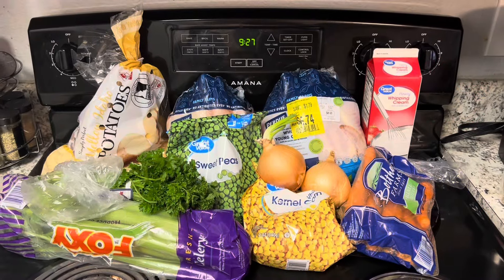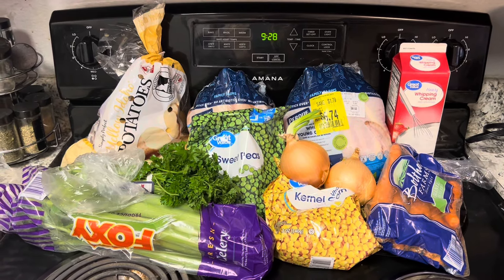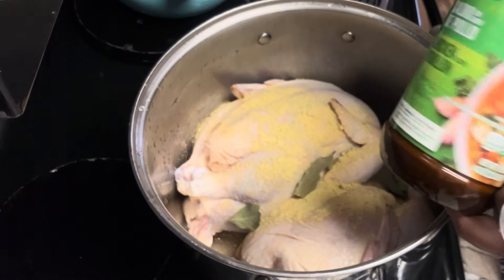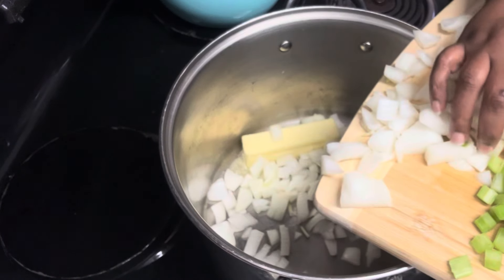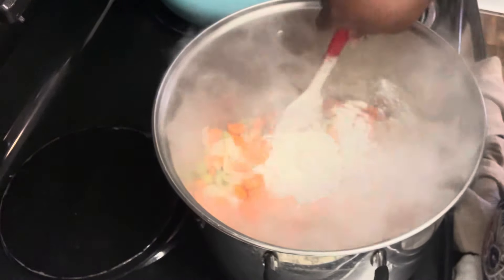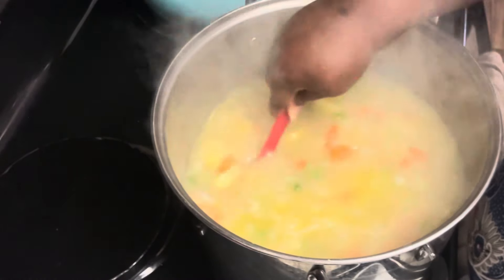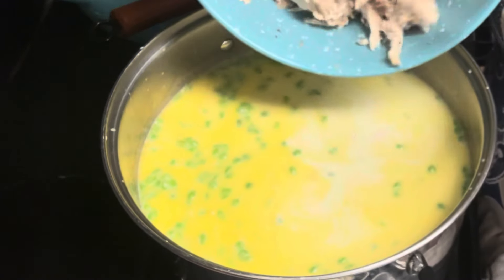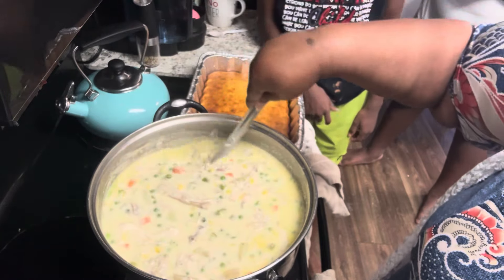Chicken Pot Pie Soup!!!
My Bishop had asked me to make a chicken pot pie soup because he had some from a deli. When I made the soup he said it was wayyyy better homemade. Yall this soup was 🔥🔥🔥 The ingredients are as follows:

1/ 2 stick of butter
1 large onion
4 medium carrots thinly sliced into rings
3 celery sticks finely chopped
1/4 cup all-purpose flour
6 cups chicken stock
1 1/2 Ib Yukon gold potatoes cut into cubes
1 whole cooked chicken (shredded)
1 frozen bag peas (can use canned)
1 frozen bag corn  (can ise canned)
2 cups of heavy cream
1 cup parsley finely chopped, plus more for garnish
Salt/Pepper and any other seasonings you desire